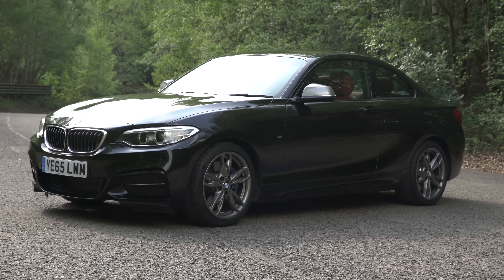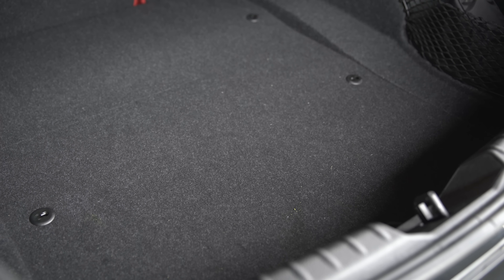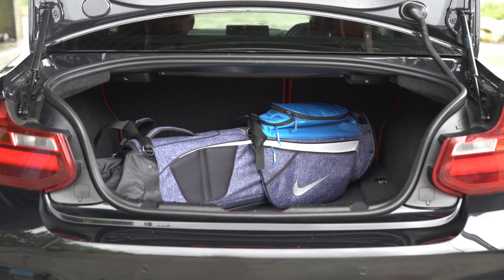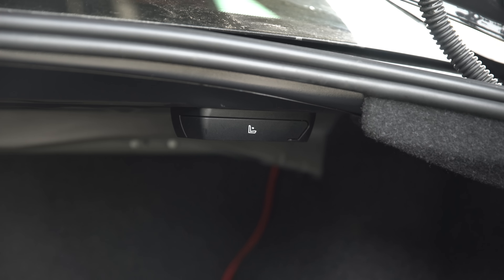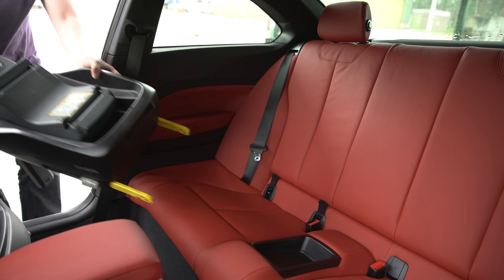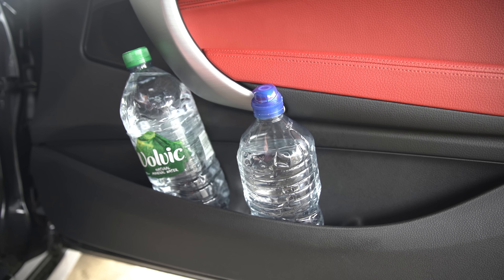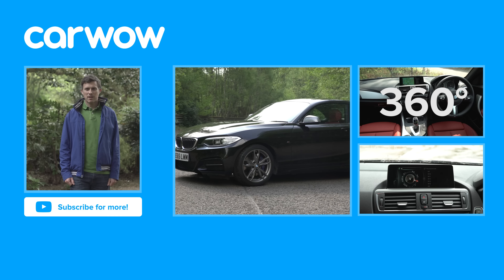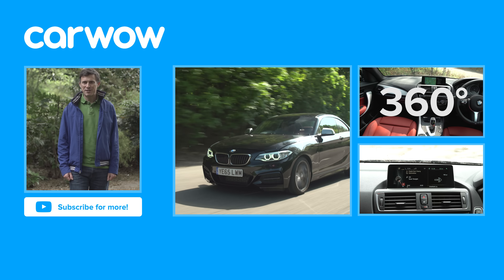BMW 2 Series Coupe 2018 practicality review | Mat Watson Reviews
Just how much can Mat fit into the BMW 2 Series' boot? Find out here.